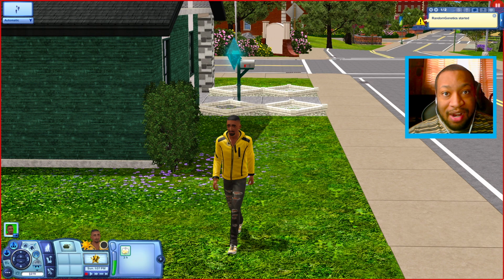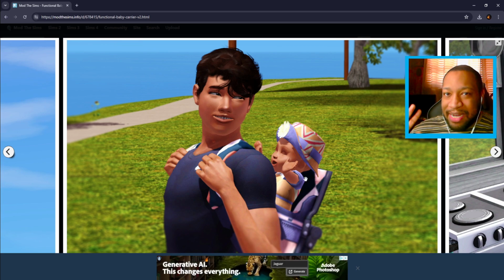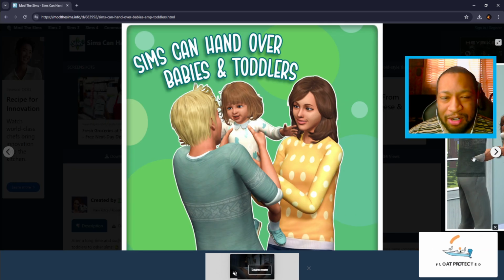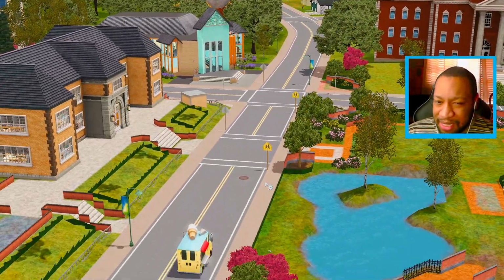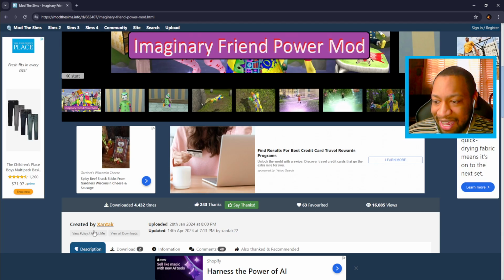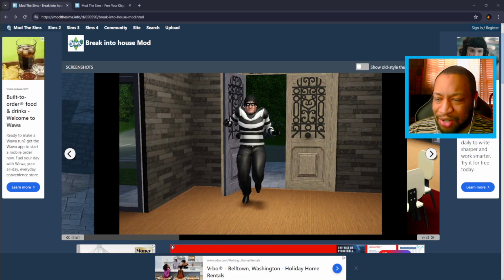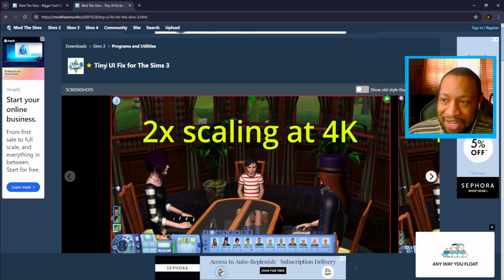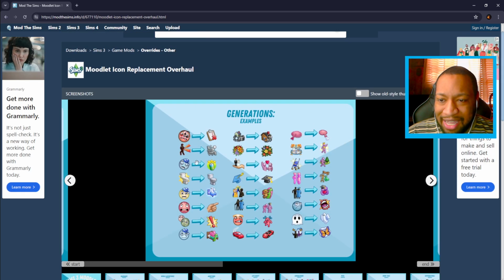MY UPDATED MODS LIST FOR THE SIMS 3 2024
Today I'm doing a video of my most recommended mods for The Sims 3

Free Your Klepto and Observant Sims! By mikey

Be sure to check me out on Twitch.tv/Seeckingly​